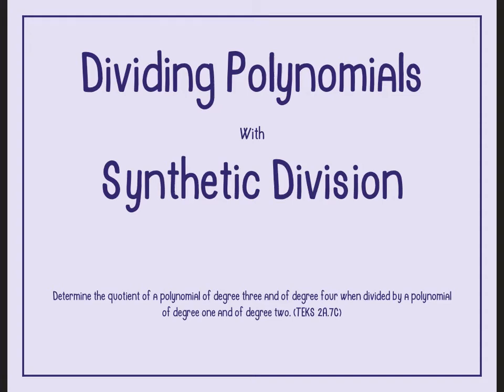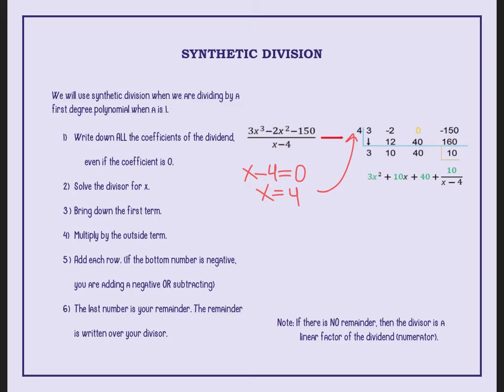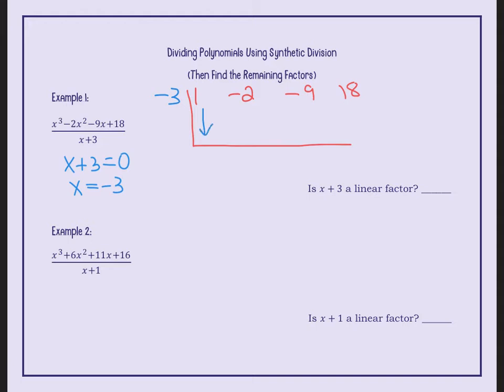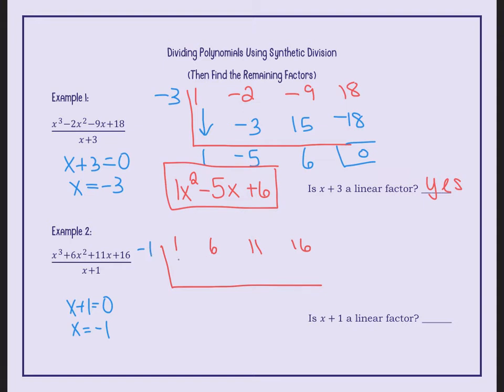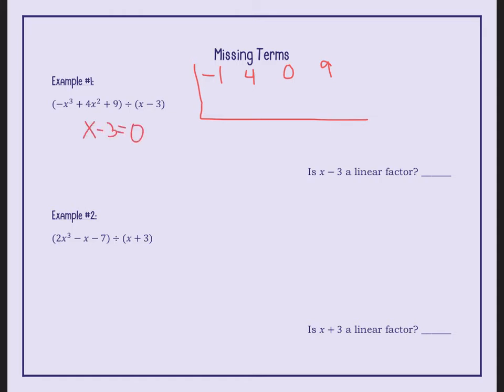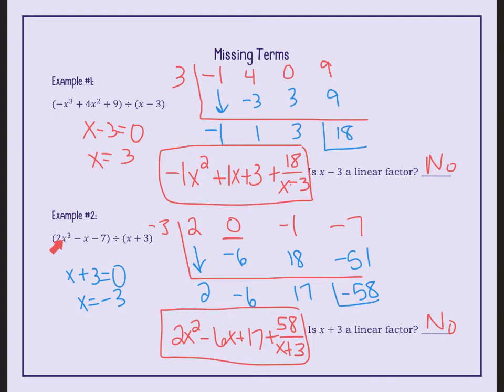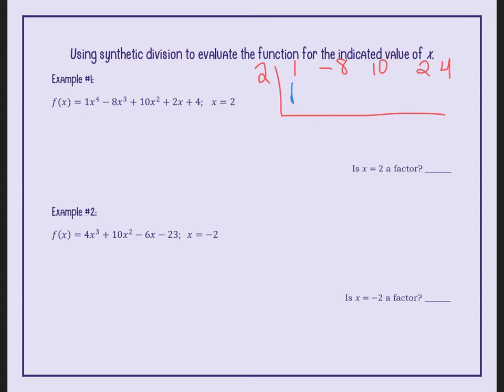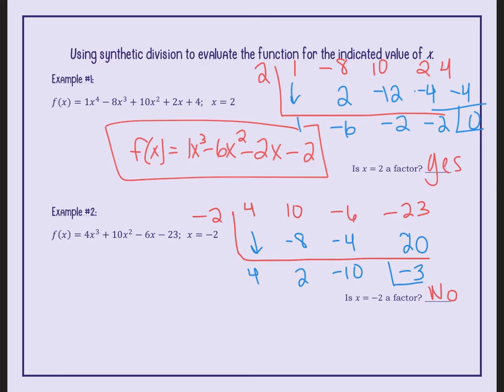Dividing Polynomials Using Synthetic Division (TEKS 2A.7C)